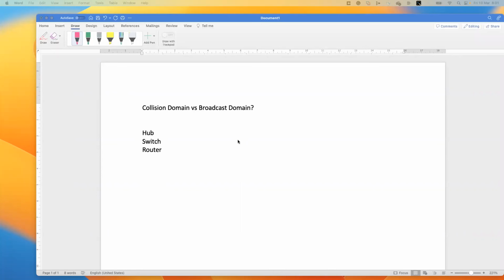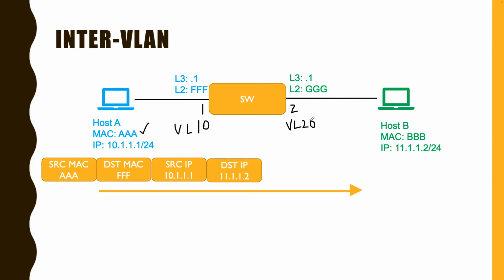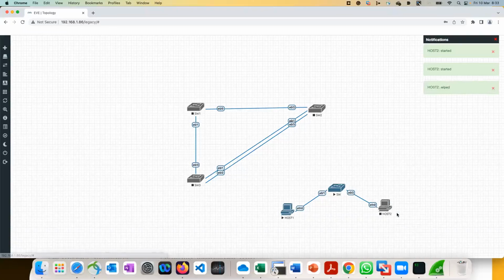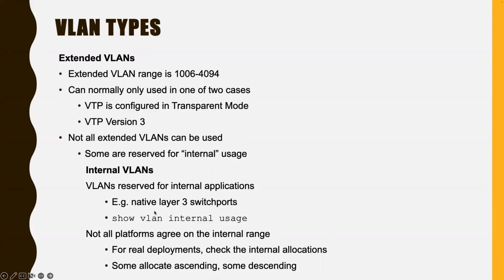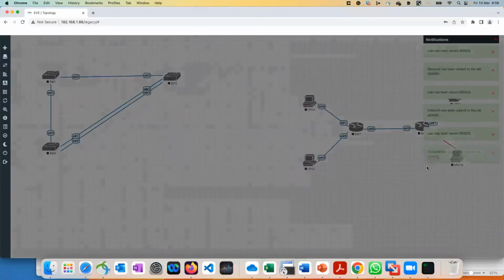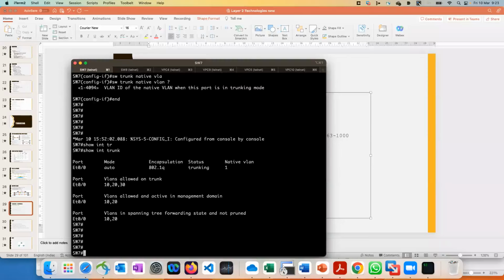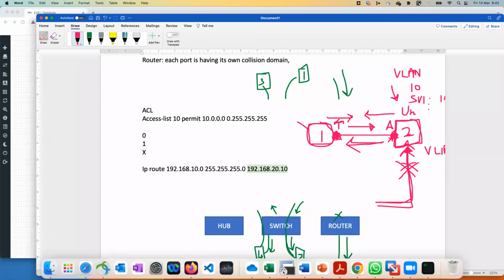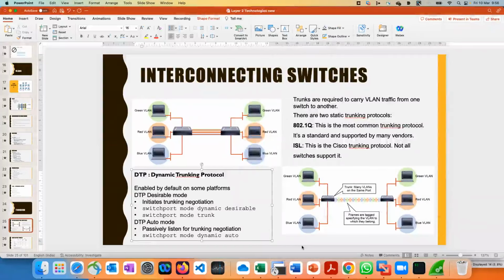Get Certified | A Complete Guide to CCNP Enterprise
Learn the fundamentals of network domains, VLANs, and switch configurations in this detailed CCNA course segment. Understand the differences between collision and broadcast domains, how MAC address learning works via CAM tables, VLAN creation, trunking protocols like 802.1Q, and dynamic trunking protocols (DTP). This video is perfect for networking students and professionals looking to master Cisco switch operations and VLAN management. Improve your skills and knowledge to excel in the networking field!

⏱️⏱️VIDEO CHAPTERS⏱️⏱️:

00:00:00 - Collision Domain vs Broadcast Domain Explained
00:01:01 - Difference Between Hub, Switch, and Router
00:02:01 - How Switches Use MAC Address Tables (CAM Table)
00:04:01 - Understanding VLANs: Virtual LAN Basics
00:06:01 - VLAN Types: Standard, Extended, and Reserved VLANs
00:08:01 - VTP: VLAN Trunking Protocol Overview
00:10:01 - Access Ports vs Trunk Ports on Switches
00:12:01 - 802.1Q and ISL: VLAN Tagging Protocols
00:15:01 - Native VLAN vs Default VLAN Differences
00:18:01 - Static vs Dynamic MAC Address Learning
00:21:01 - Troubleshooting VLAN and Trunk Port Issues
00:24:01 - DTP: Dynamic Trunking Protocol Modes Explained
00:27:01 - Best Practices for Secure and Efficient Switching